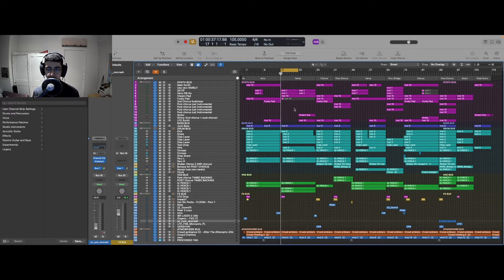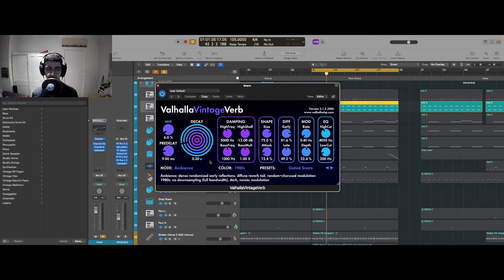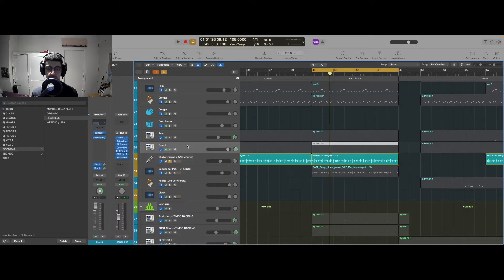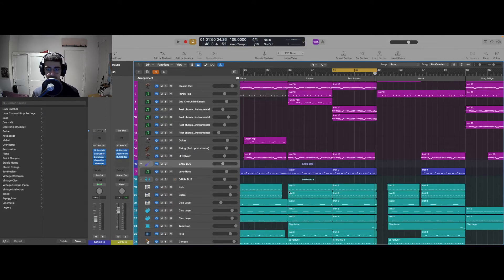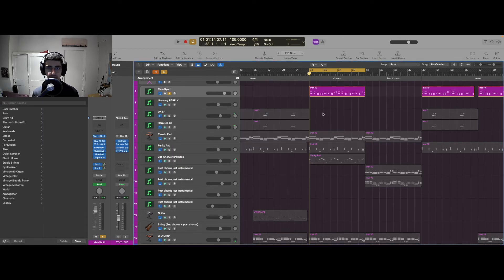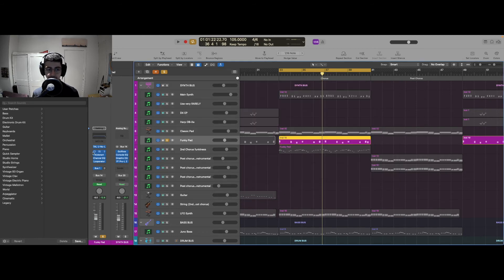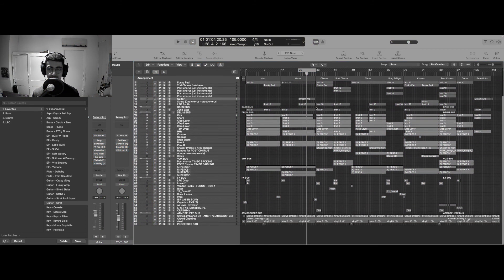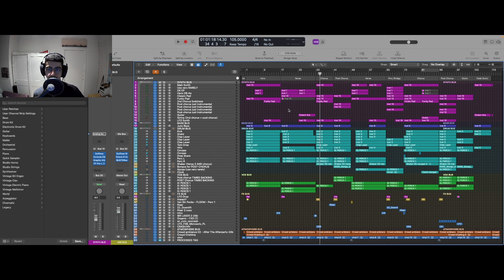How to produce like: Zhu | Logic Pro Tutorial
Timestamps:

0:00 Intro
0:54 Drums
7:51 VOX hits
8:33 Bass
10:46 Instruments
16:38 FX
18:12 Outro